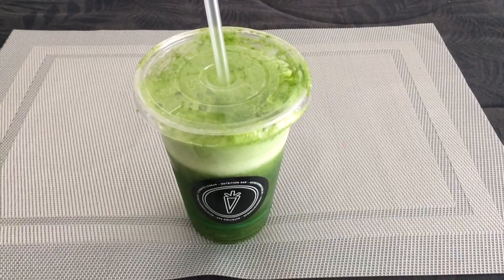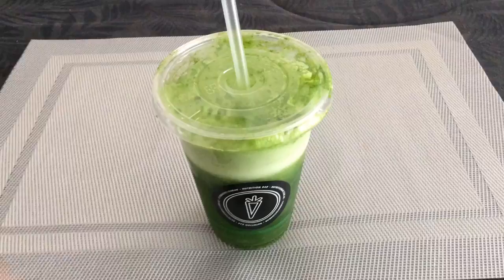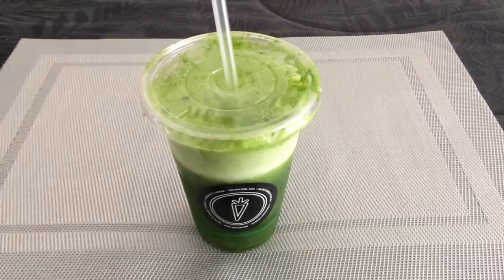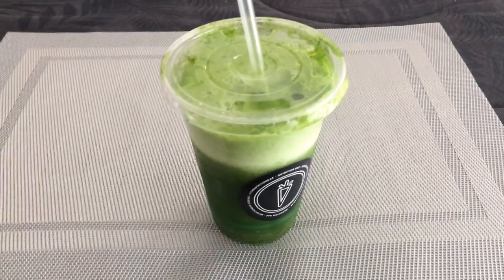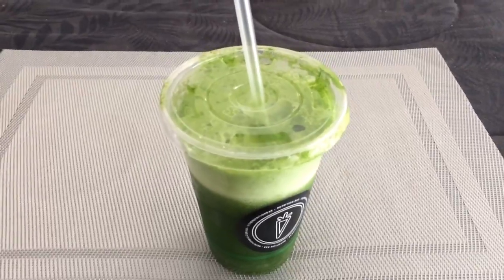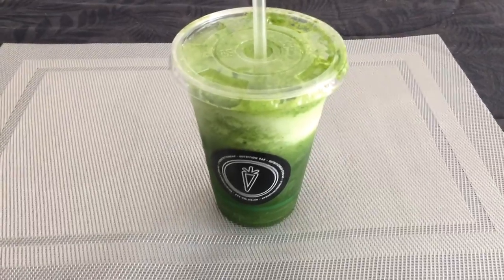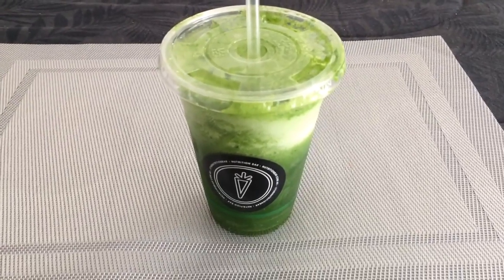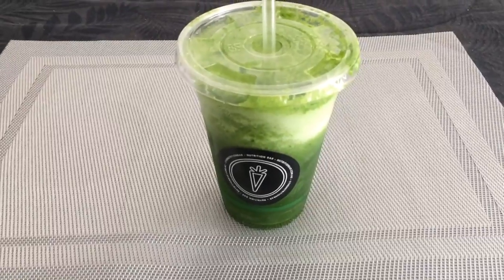NUTRITION BAR: Clean & Lean Smoothie Review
Second video on the Nutrition Bar Smoothies - Clean & Lean Smoothie. Available in Melbourne, Australia. Awesome smoothie - definitely recommend it.